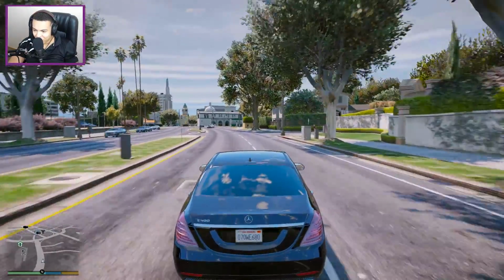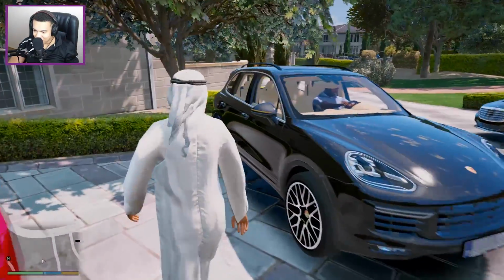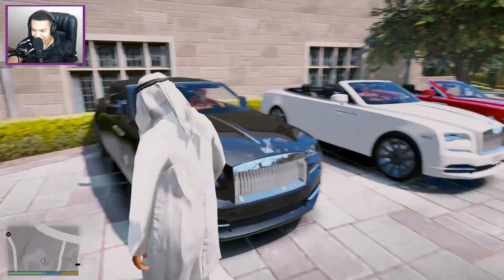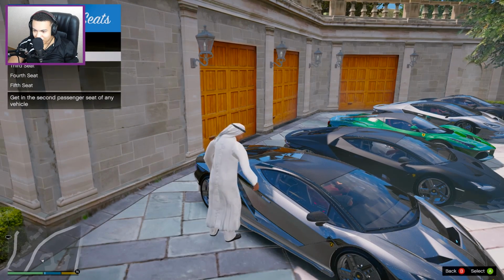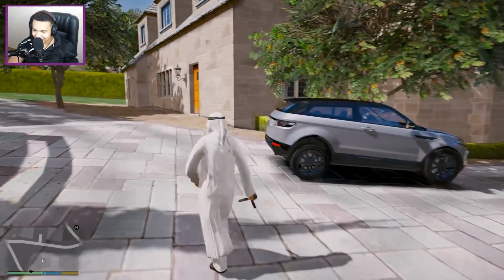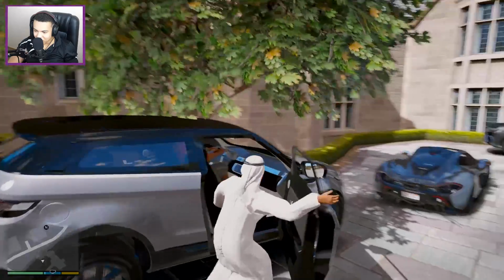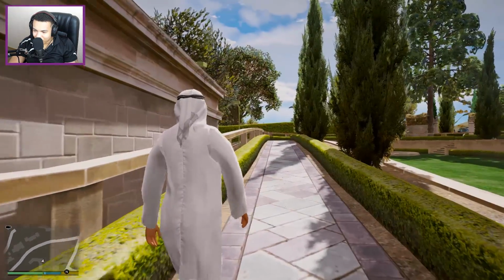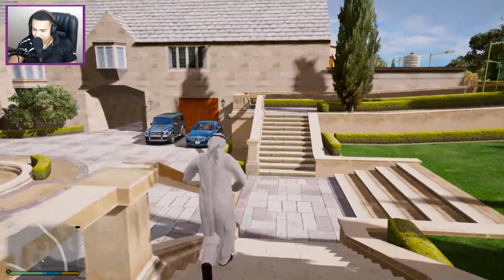THE LUXURY DUBAI LIFESTYLE-GTA 5 Prince of DUBAI Mod